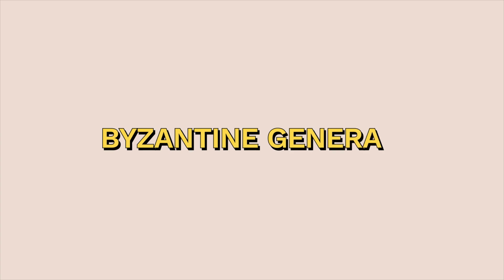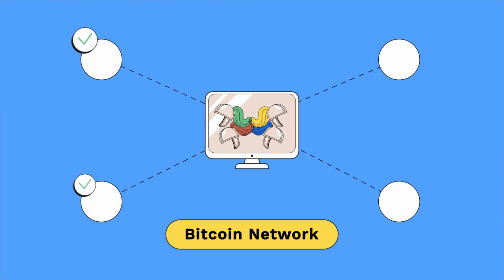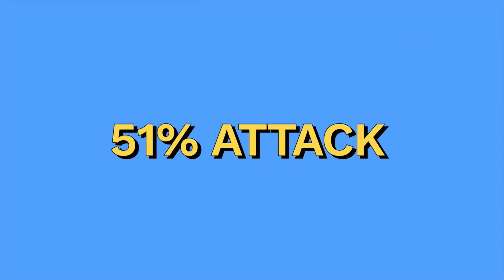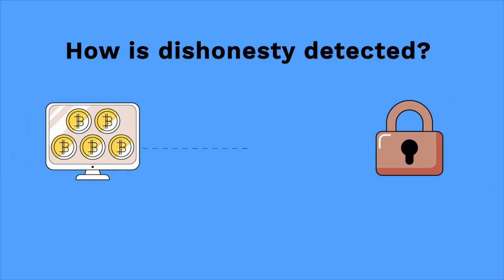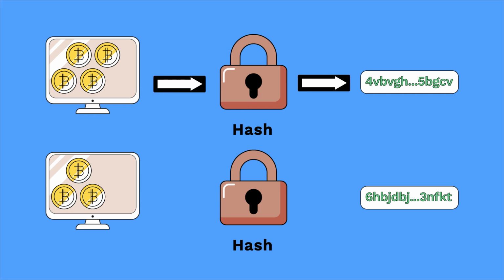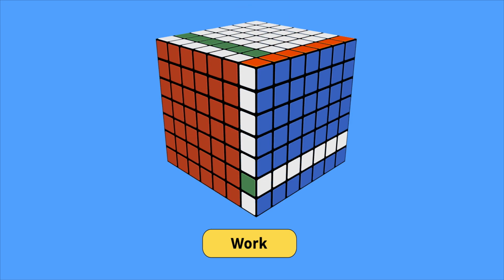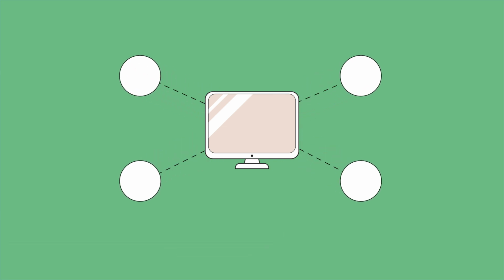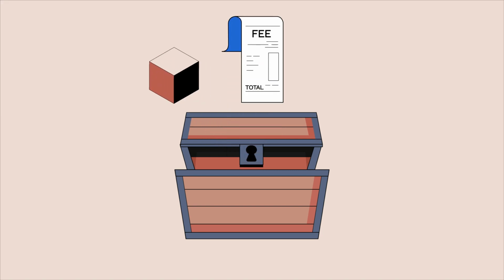Decentralised consensus: Proof of Work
Take a look at the crypto education content we offer, completely FREE! 👀